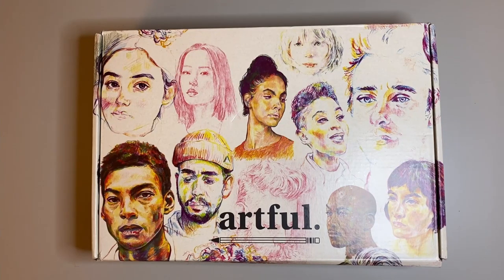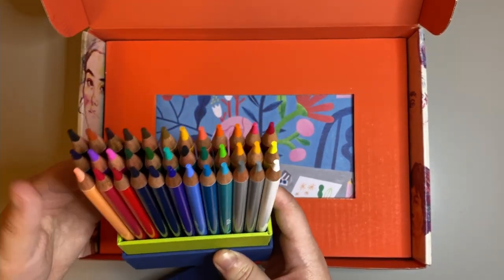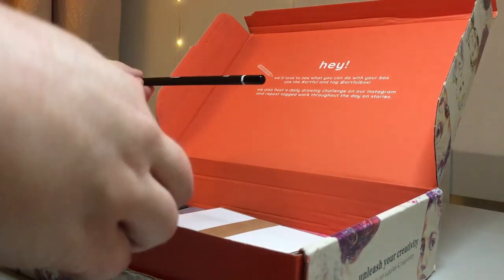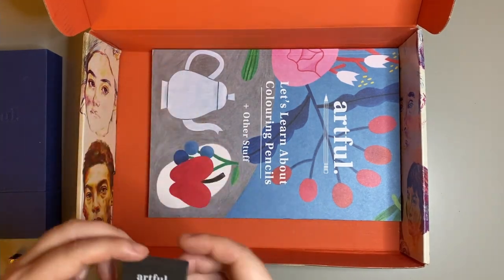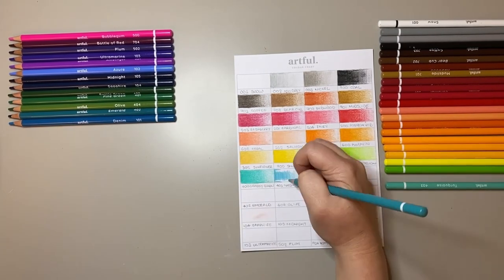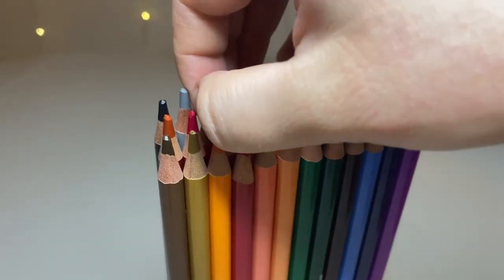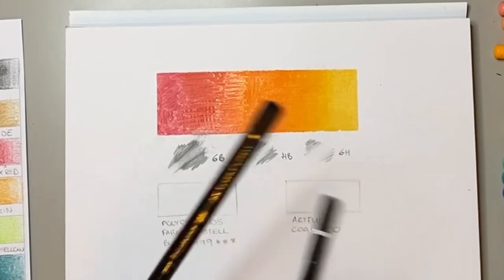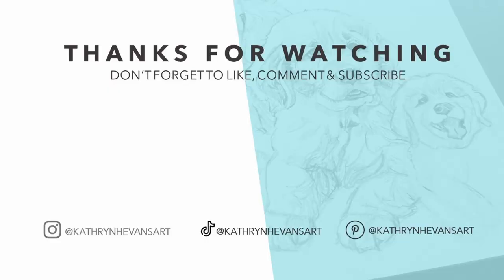Artful Unboxing & Review - Coloured Pencils Box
Hi Friends! I was very excited to unbox the March 2022, colour swatch and review this coloured pencil edition of the artful box! This subscription box if for the months of March 2022 to May 2022. In this video I give my thoughts and first impressions of how I found the art supplies and I discuss the pros and cons of the materials provided. In addition, I also compare these oil based pencils with a faber castell polychromos pencil.

This video was not sponsored and I've provided my honest opinions.